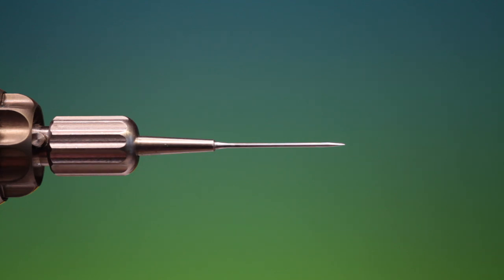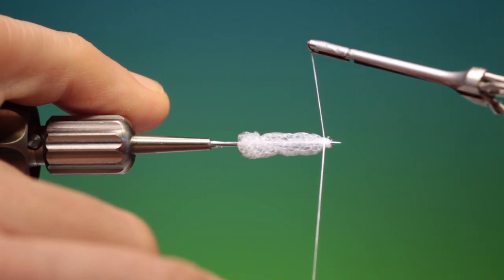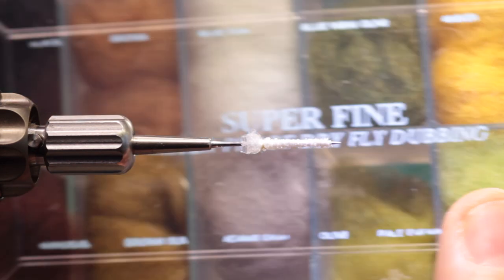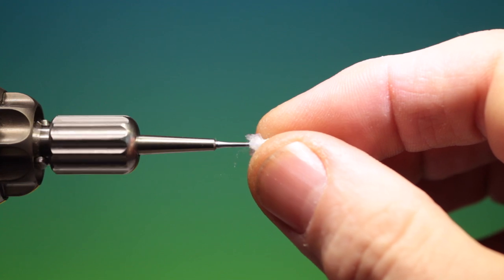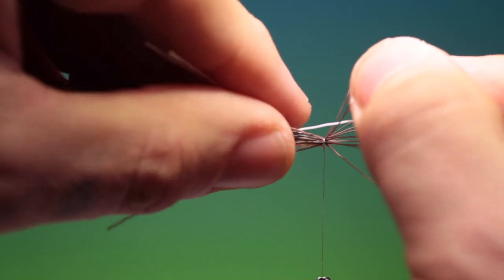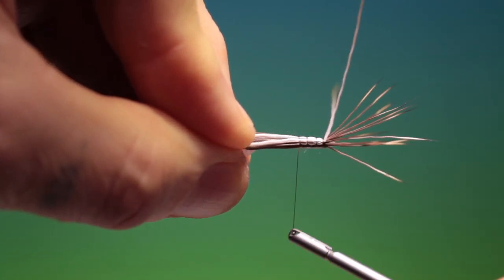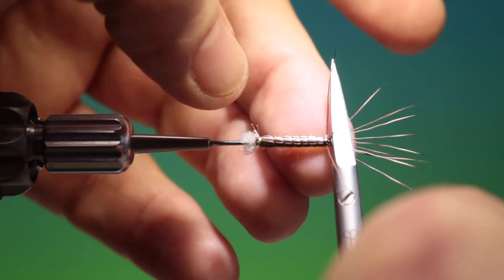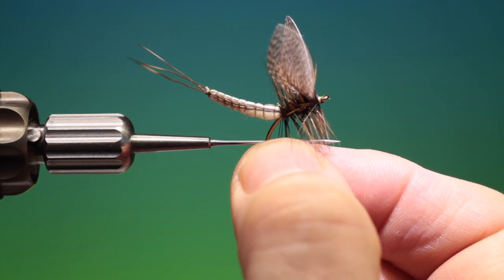Fly Tying extended mayfly dry fly body tutorial with Barry Ord Clarke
A simple but realistic extended dry fly body fly tying technique, that will give any mayfly dun or spinner pattern that little extra.